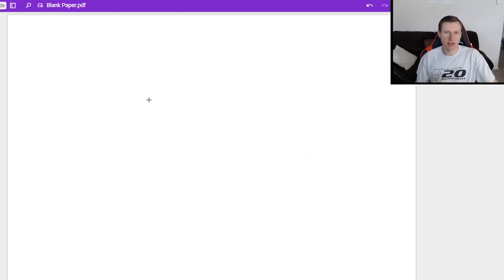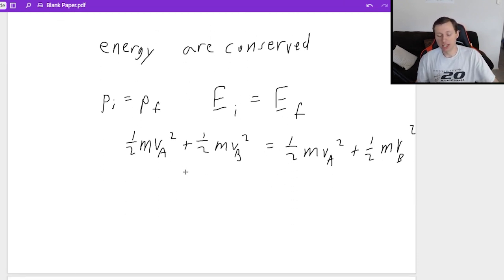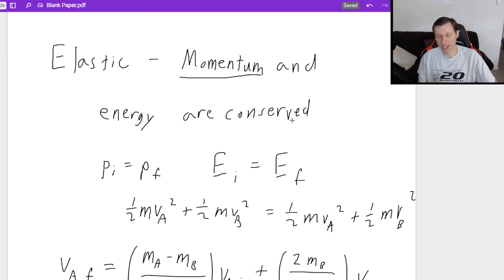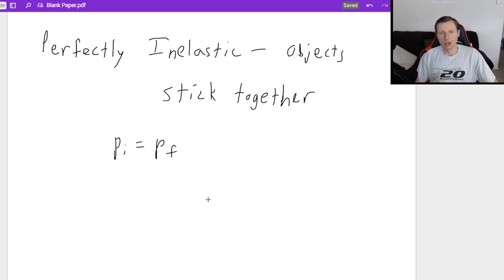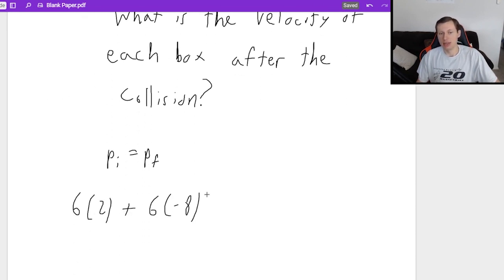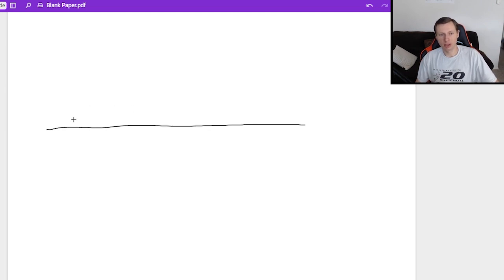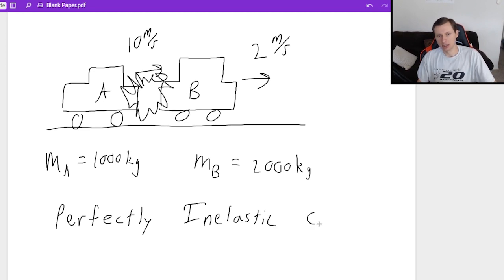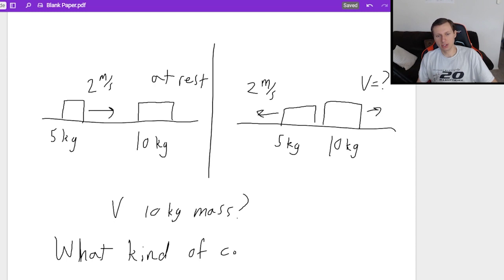The 3 Types of Collisions for Momentum (Physics)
I explain the 3 types of collisions (elastic, inelastic, and perfectly inelastic), and then we look at some practice questions.